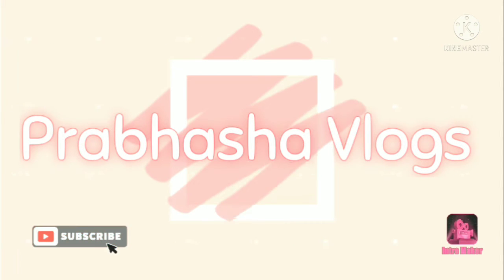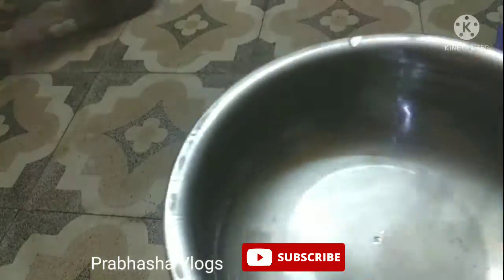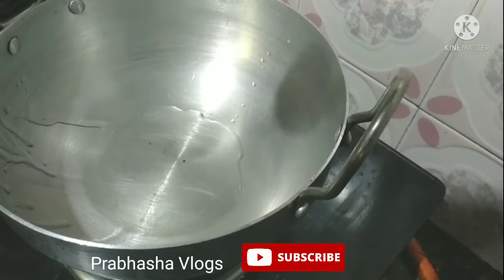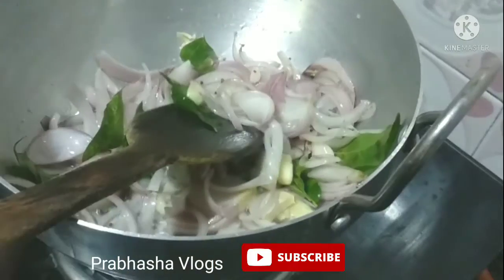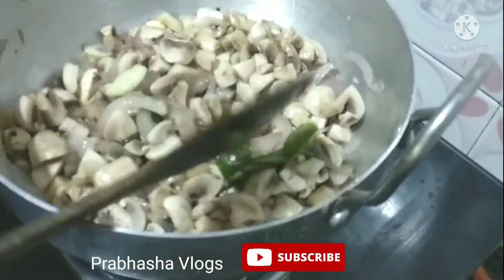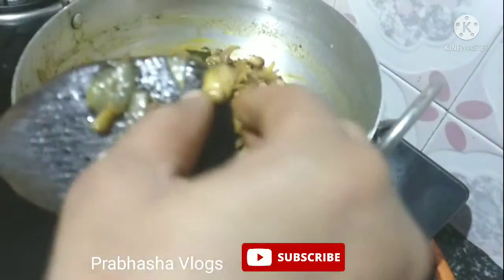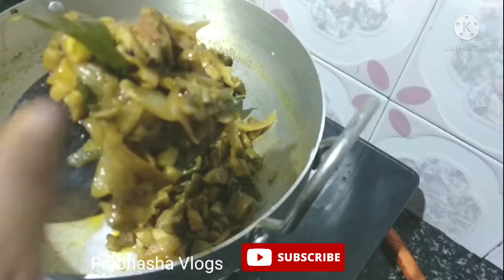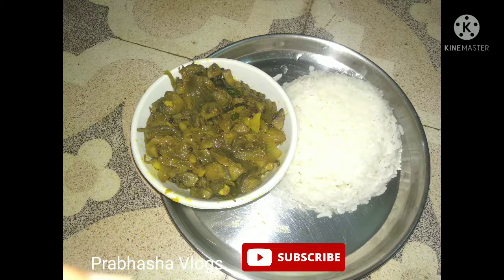Simple mushroom fry l Prabhasha Vlogs